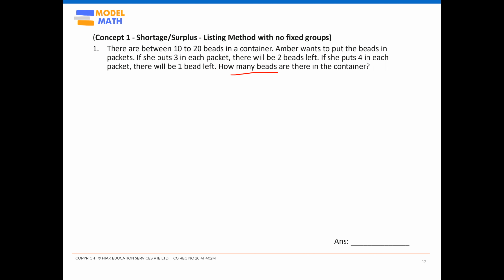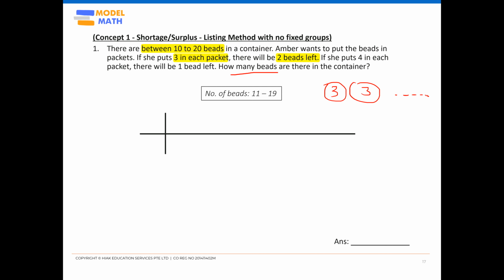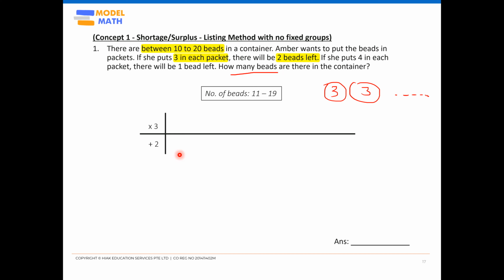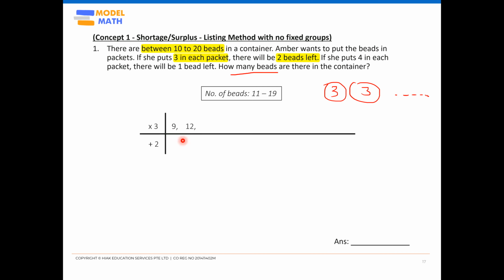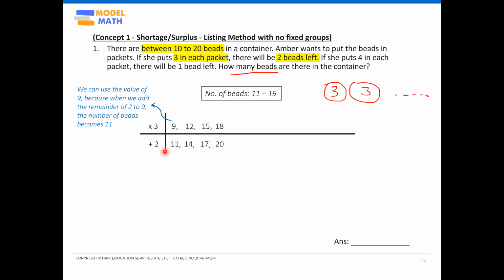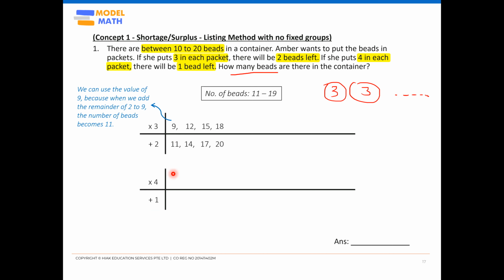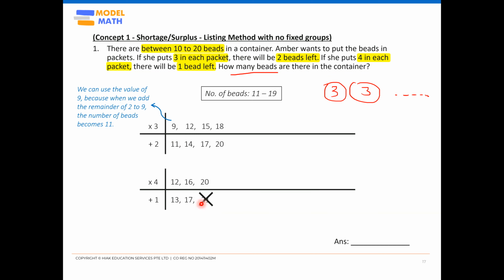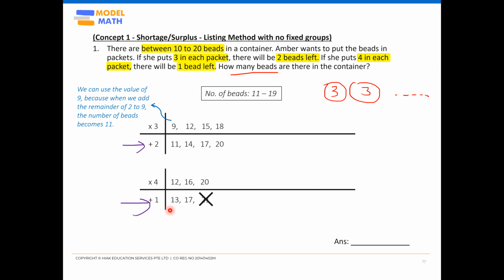Primary 4 Model Math Tuition - Shortage and Surplus, listing method with no fixed groups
There are between 10 to 20 beads in a container. Amber wants to put the beads in packets. If she puts 3 in each packet, there will be 2 beads left. If she puts 4 in each packet, there will be 1 bead left. How many beads are there in the container?

(Code - 2023P4W11Q1)